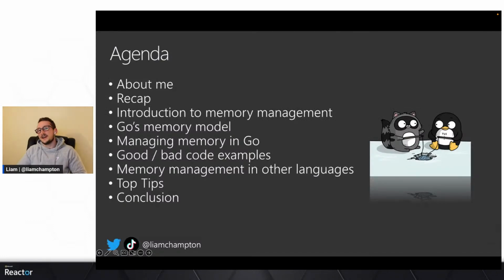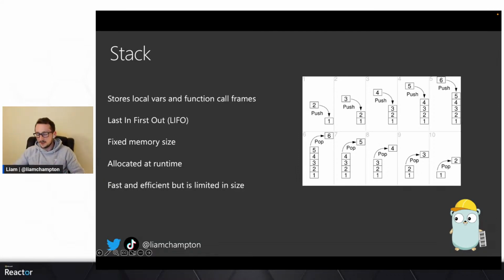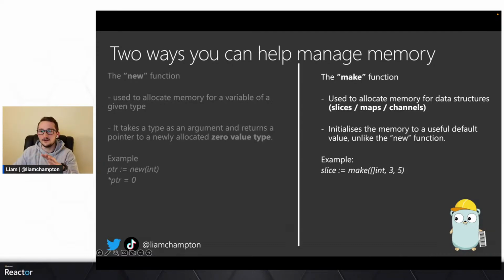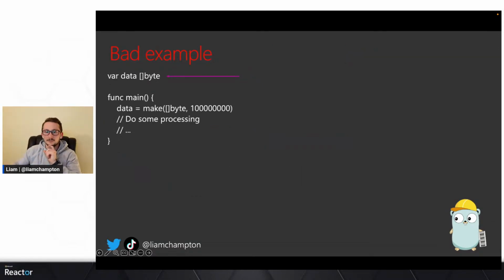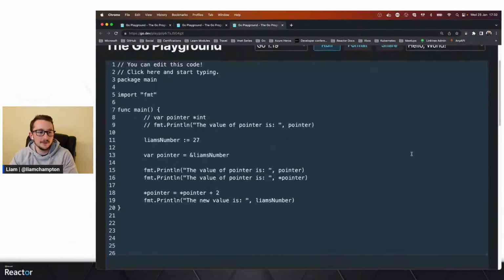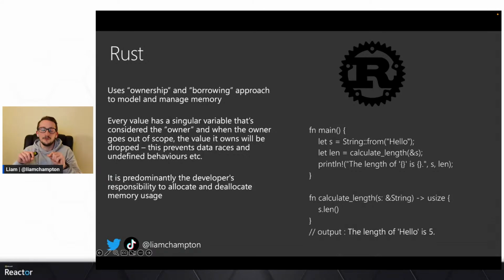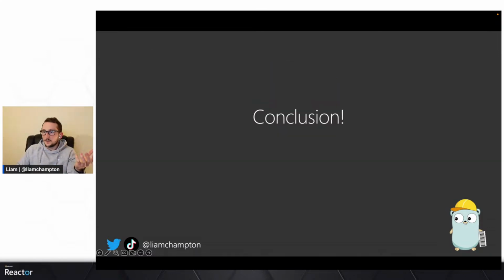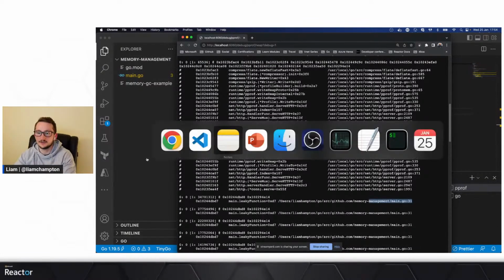Learn Go with Liam EP4 – Memory management in Go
Series Description:
With Go being one of the most popular languages for cloud native development and becoming one of the most sought after languages in the industry, Liam will take you on a journey so you can take your first steps with the language. In this series, he will start with the very basics of creating your first “Hello world” program and work through to the more complex features using pointers, channels and go routines creating fun and reusable snippets of code along the way. This series is aimed at Coding beginners, professionals and anyone who wants to learn some Go!

A common practice seen in development is the need to work with system files. Go is notoriously good with memory management and has a few great features to help developers with this. In this session Liam will dive into working with files and showing how the keyword "defer" works in Go. He will also show you how to implement go routines, channels and memory pointers.

Coding beginners, professionals and anyone who wants to learn some Go!

So you can get to know how and why Go is such a powerful language in a world where cloud power is everything.

Liam Hampton, Regional Cloud Advocate, Microsoft

Liam is a Regional Cloud Advocate at Microsoft. He is an IoT hobbyist, a podcast co-host and a Software Engineer with multiple Professional Cloud Certifications. He is passionate about cloud computing, clean code and creating simple and concise content for others. When he is not writing code or presenting, you'll either find him searching for the next best eatery in London, studying different cultures or at the airport jetting of to explore the next city on his TODO list.

[eventID:17142]